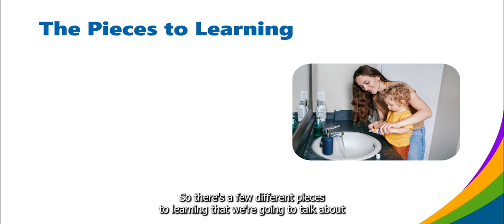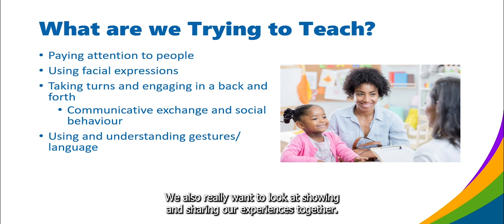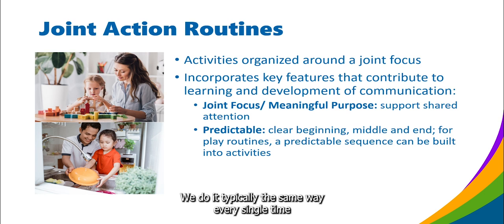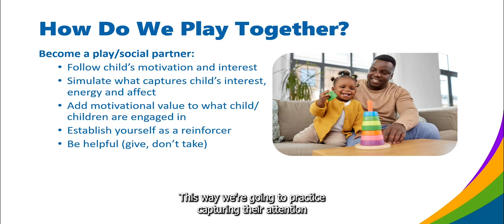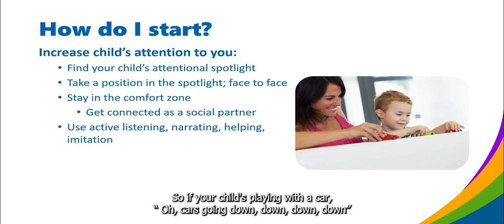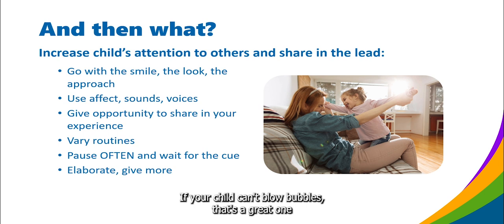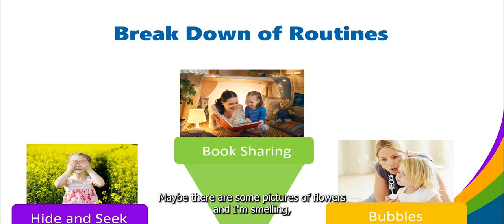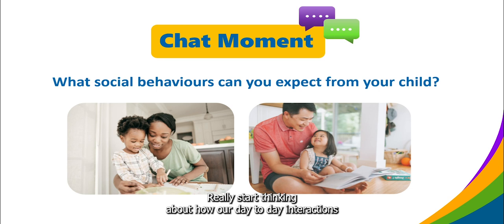ETS Webinar Four: Development of Play & Social Interactions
This webinar expands upon the use of social communication and language, social interaction and emotional regulation with children who have autism.